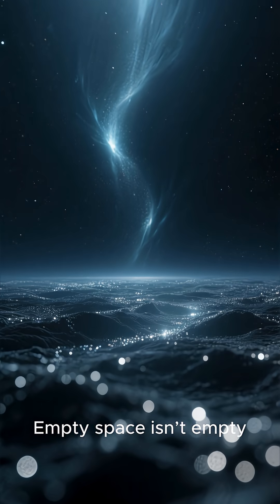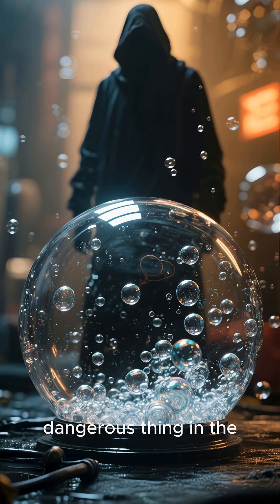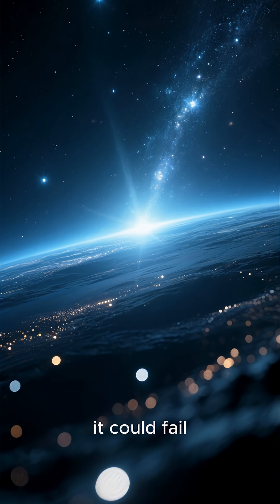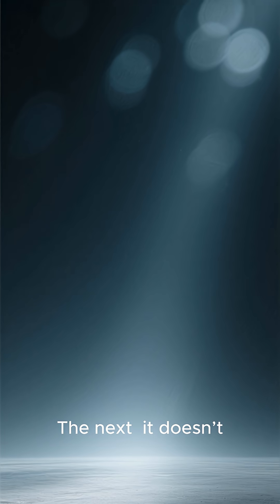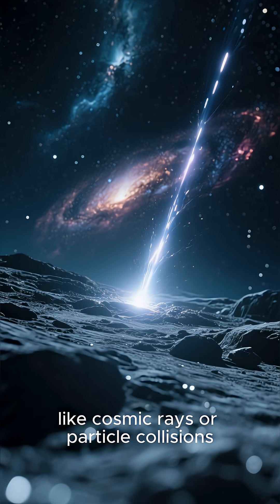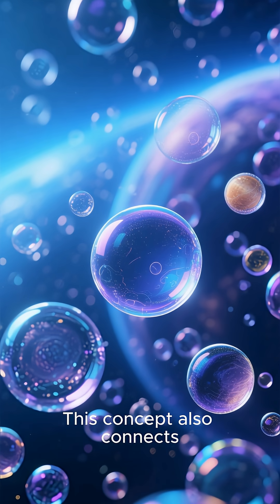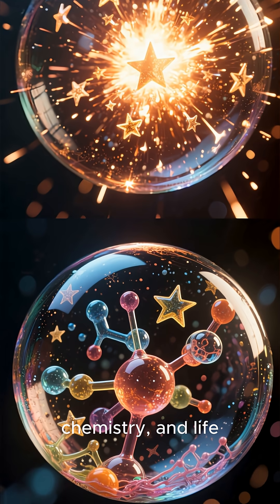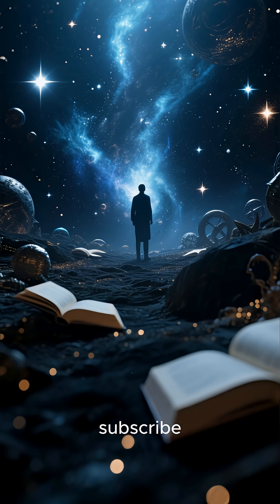“The Vacuum Isn’t Empty — The Energy That Could End the Universe Instantly”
Empty space isn’t truly empty. According to quantum physics, the vacuum of space is filled with hidden energy — and that energy may not be stable. Some physicists believe our universe exists in a false vacuum, a temporary state that could collapse into a lower-energy reality without warning.

This process, known as vacuum decay, would rewrite the laws of physics and spread at the speed of light, instantly erasing everything in its path. No explosion. No warning. No escape.

In this video, we explore the unsettling idea that the universe may be balanced on a fragile quantum state — and what it means if that balance ever fails.